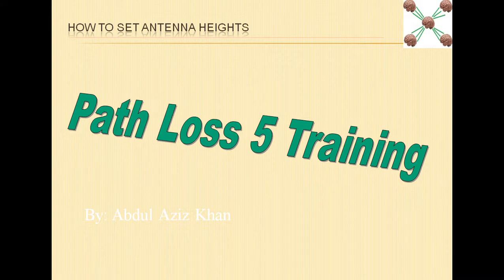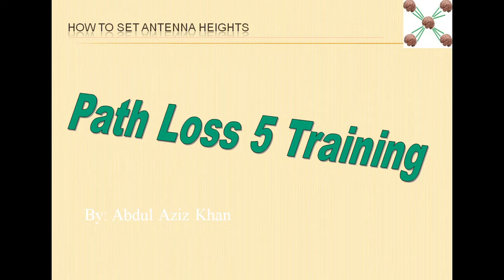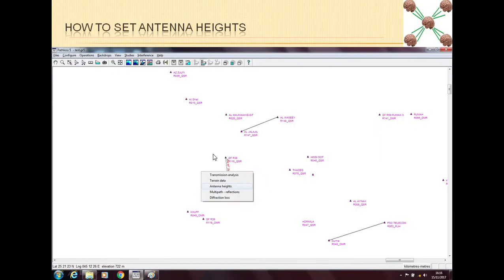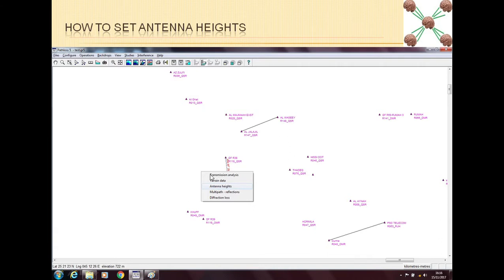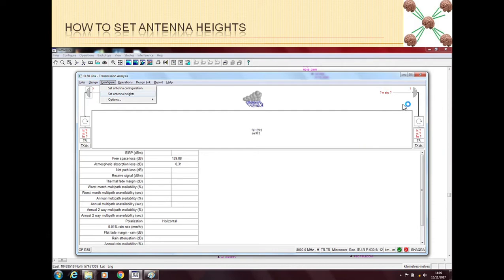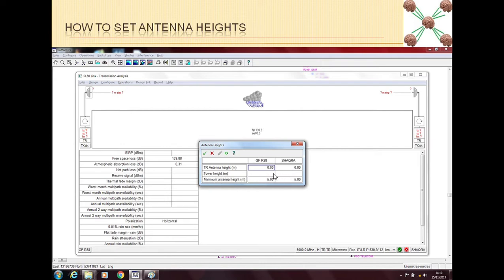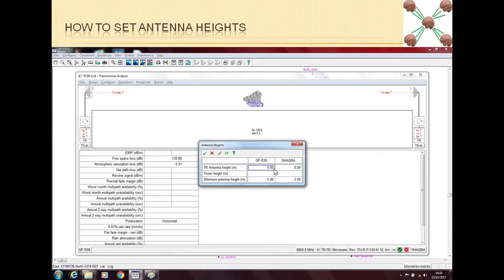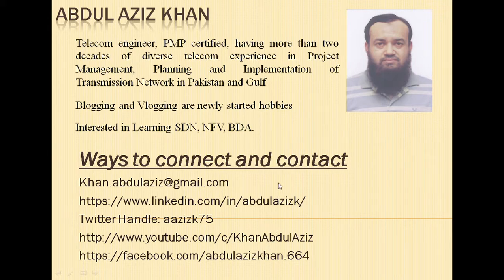Path Loss 5 - How to Set Antenna Heights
Video Training on Path Loss 5 - How to Set Antenna Heights